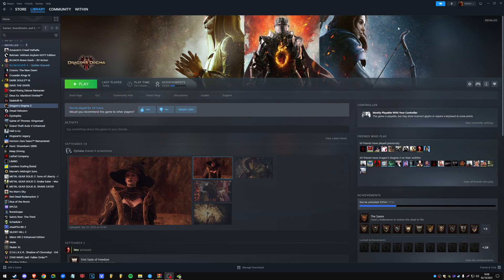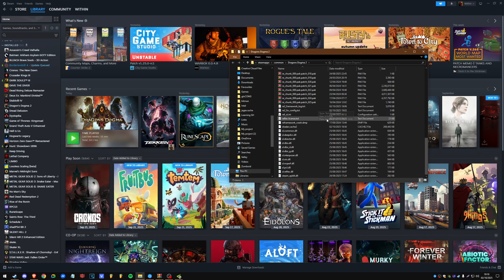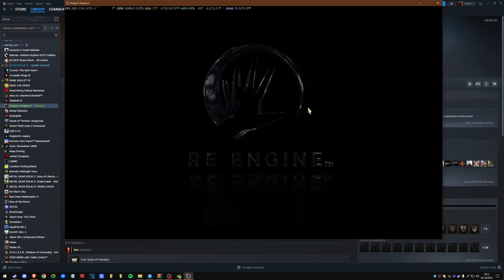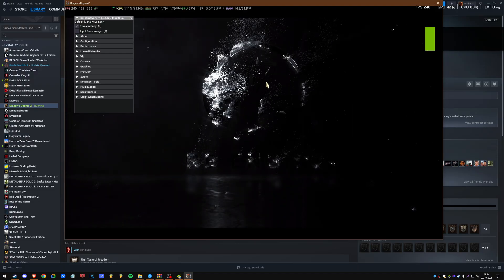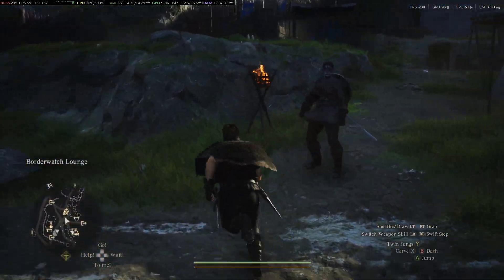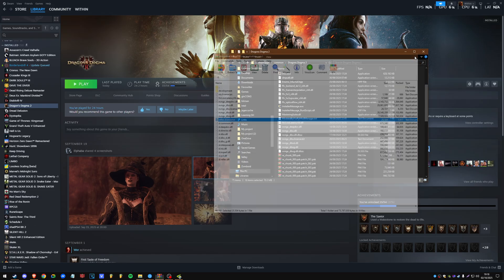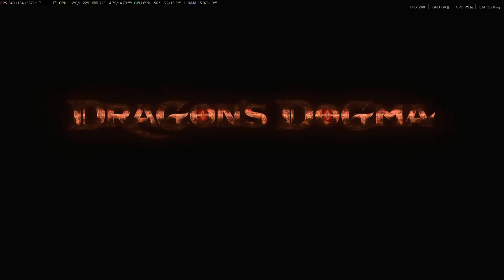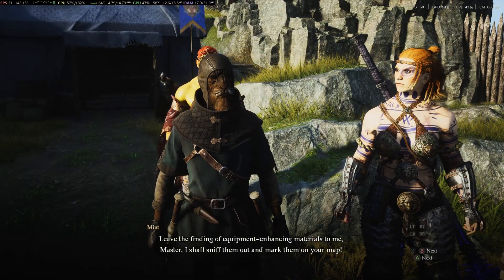Dragon’s Dogma 2: DLSS 4 Multi-Frame Generation | How to Enable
I dropped everything I was doing to try this out.

This works on 5000 series cards, might work on 3000 or 4000 with Optiscaler.

Shouldn't really be said but backup your stuff before attempting any of this.

Imagine having to do this because Crapcom straight up abandoned DD2.

CHAPTERS:
00:00 - Introduction
03:50 - Regular Framegen
05:59 - Multi Framegen x4
07:49 - Installation
11:35 - Multi Framegen x3